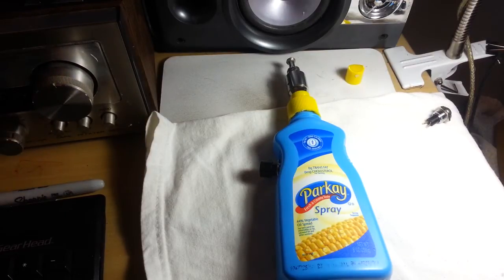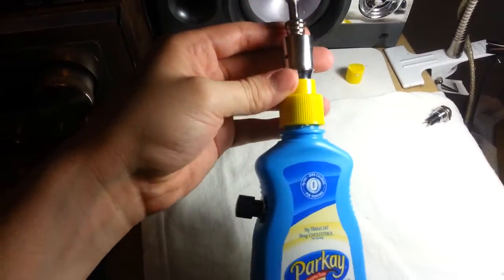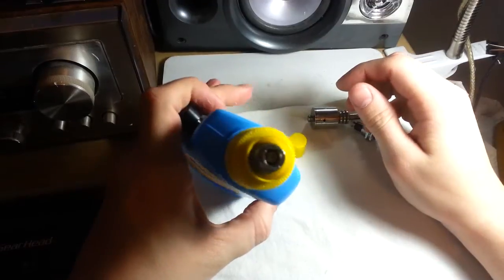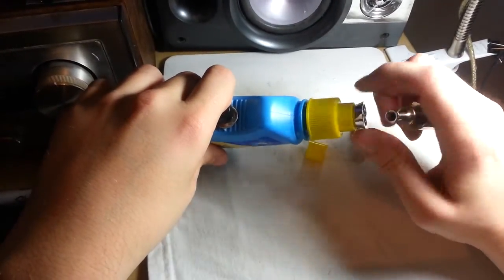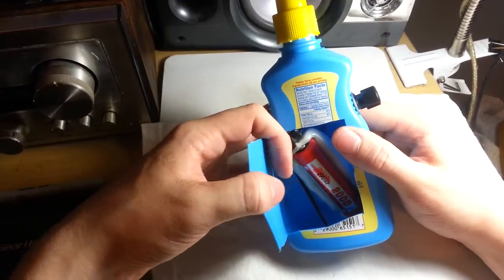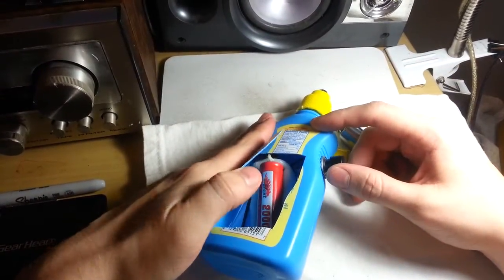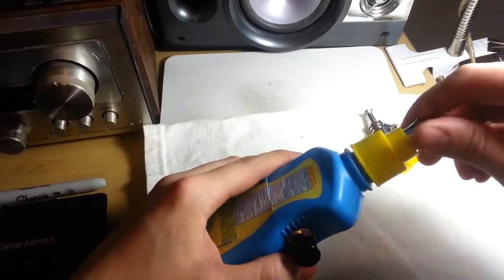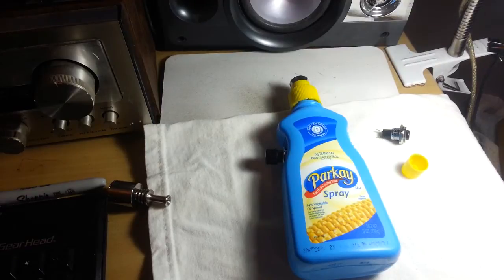Spray Butter Mod/E-Cig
This is my "I Can't Believe It's Not Butter Clone" Mod. I know its ridiculous. I love i though. The threads are buttery smooth :-D I know there is probably a lot of voltage drop going on re but its a novelty.

Also sorry if there was ad's in this video. I set up monetization a long time ago and haven't turned it off.